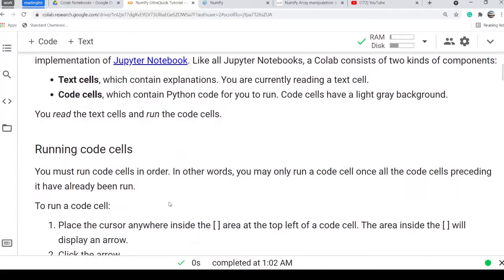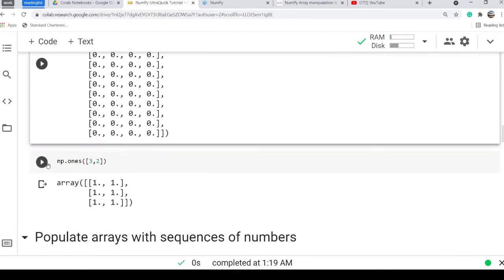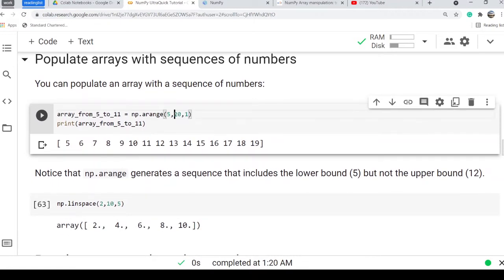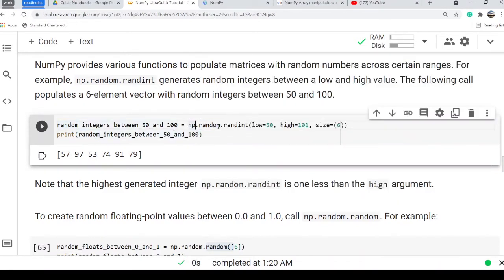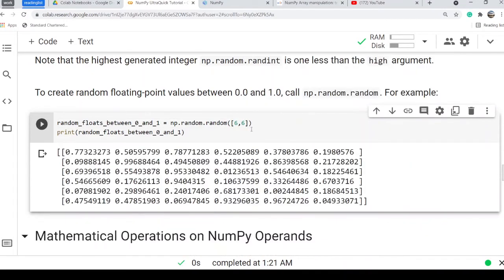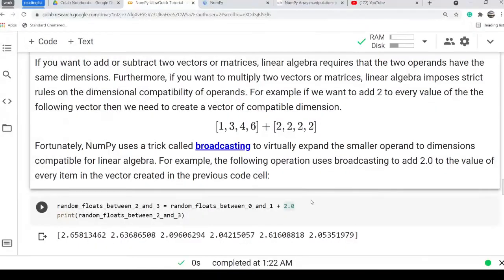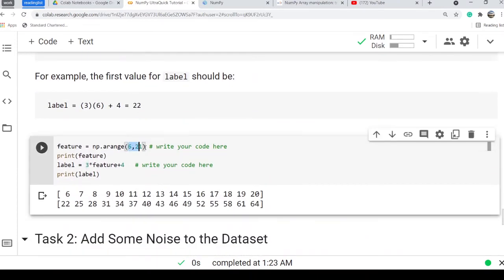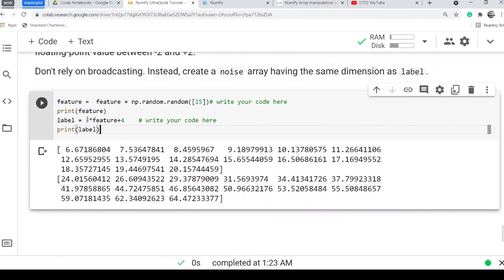9. Learn Numpy basics in 5 minutes | Google's machine learning crash course's numpy tutorial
Learn the very basics of Numpy required for learning the basics of machine learning.